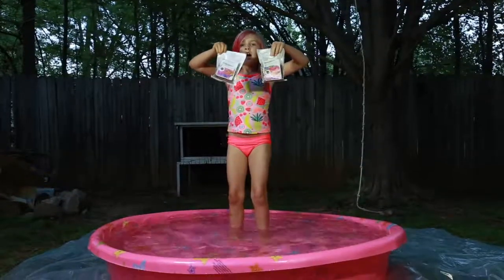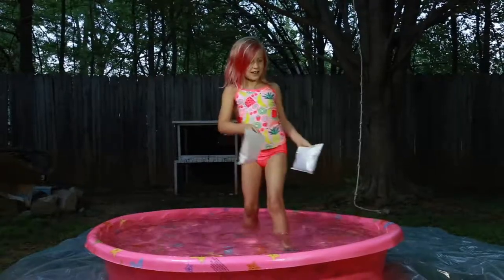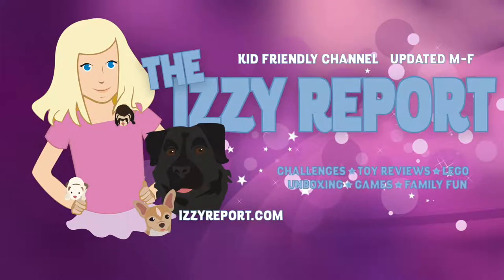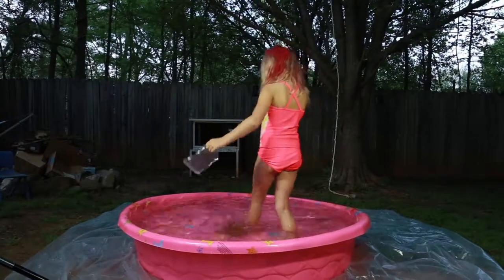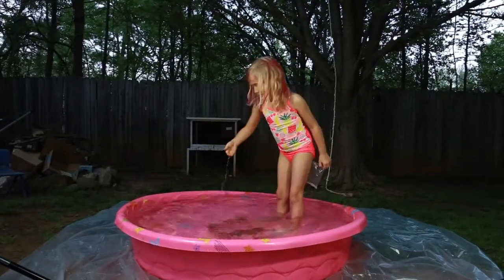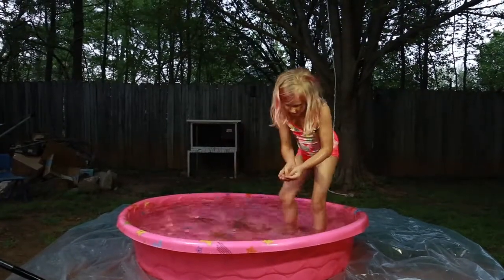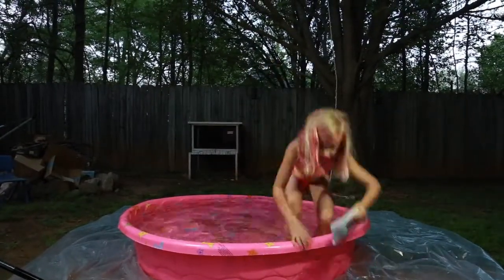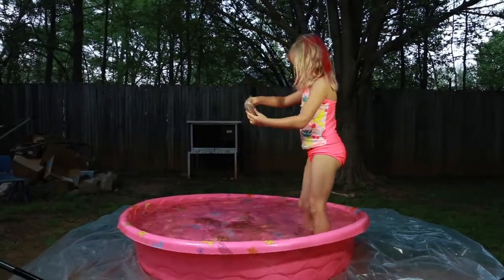Playing 40K Orbeez and Ferret Fail plus Tips for Cleaning up Orbeeze! - Izzy Report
We had a fun time playing in 40,000 Orbeeze.  We cleaned it all up to let the ferrets play in it and that was a fail!  Plus my mom gives some great tips on how to clean up Orbeeze from a pool.

Thanks for visiting my channel. I love reading your comments!

Want to send fan mail? If you'd like something back from us, be sure to include a large size self-addressed and stamped envelope.
Izzy Report
USA

Hello and welcome, this is a kid and family friendly entertainment channel that provides safe videos for the young and young at heart. Join me and my pets as we discover, collect cool toys, do toy reviews, unboxing, blind bags, games, and challenge videos. I also do cosplay makeup tutorials, candy reviews, fun family activities and so much more like trips and traveling.

Some of my favorites things to make videos about are hatchimals colleggitables, play-doh, orbeez, giant candy, candy reviews, disney princess, giant balloons, lego, lego minifigure series, lego friends sets, my little pony, funko pop, funko disney treasures, littlest pet shop LPS and having fun with my family playing games and going on adventures!  And I can’t forget I LOVE being outside playing and we live by a lake and the ocean so I’ll definitely be playing with as much water as I can!
 ❤️ Izzy + {my pets} Butters, Lacie, Daisy, and Sunny!

This channel and all social media accounts and comments are managed by Izzy's parents.